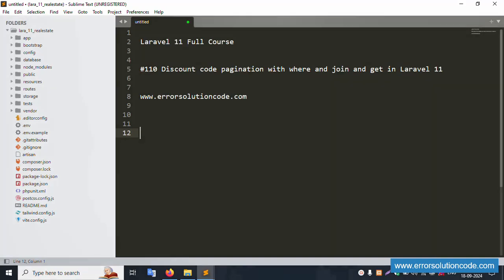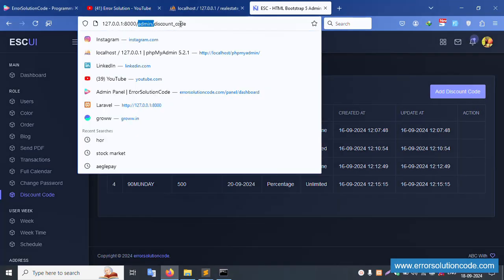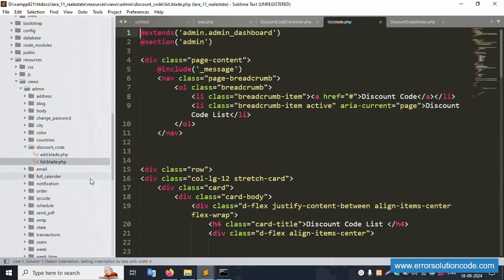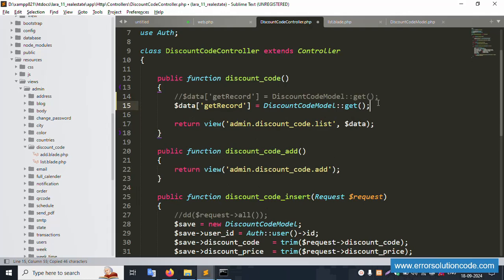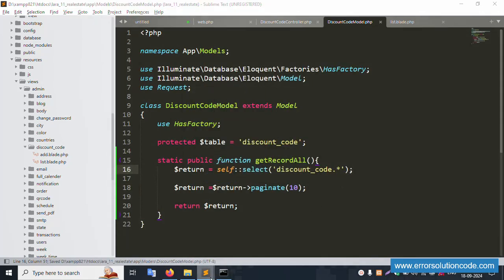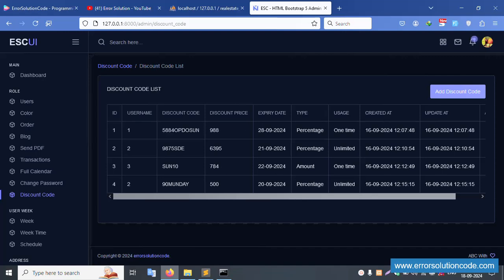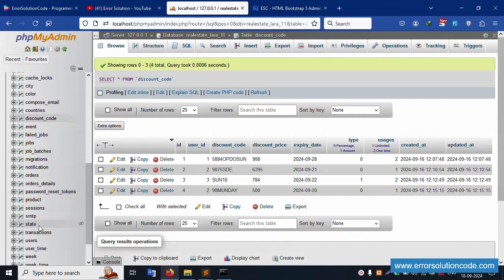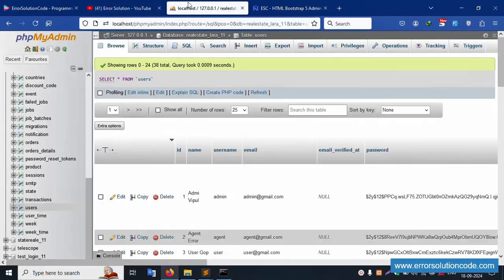Laravel 11 Full Course | #110 Discount code pagination with where and join and get in Laravel 11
Laravel 11 Full Course | Discount code pagination with where and join and get in Laravel 11

Discount code pagination with where and join and get in Laravel 11